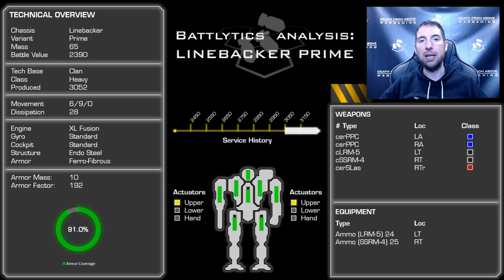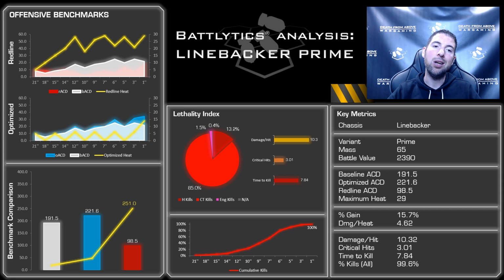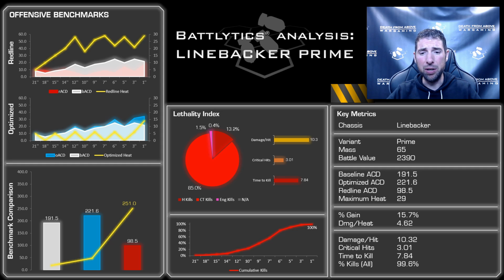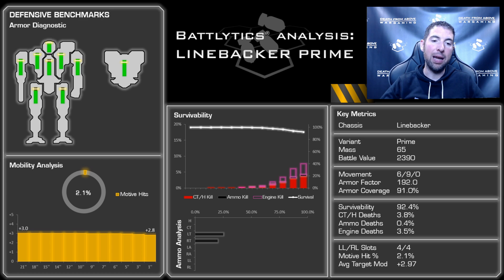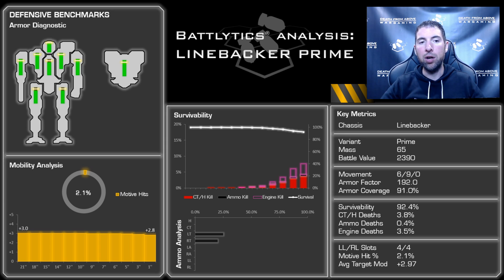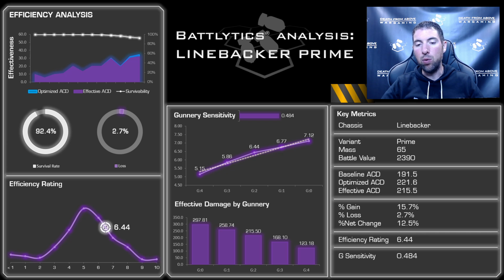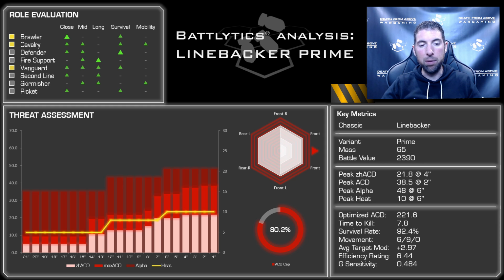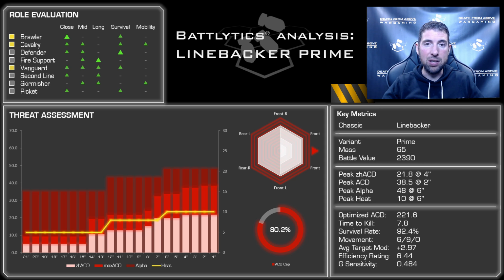Linebacker Prime: Kickstarter Wave 2 Battlytics!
The summer of Battlytics is here!  We are going to dive into a bunch of exciting wave 2 designs that will be in our hands shortly, and we're going to kick it off with the Linebacker Prime.